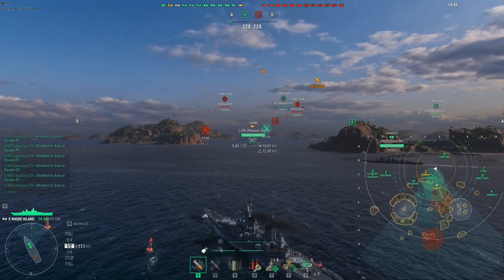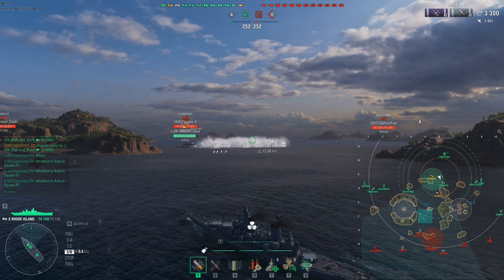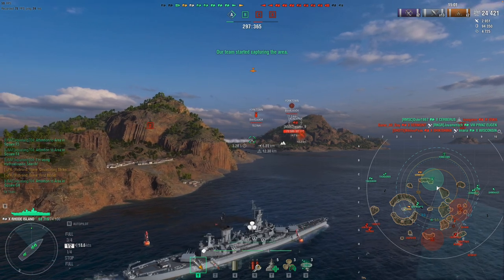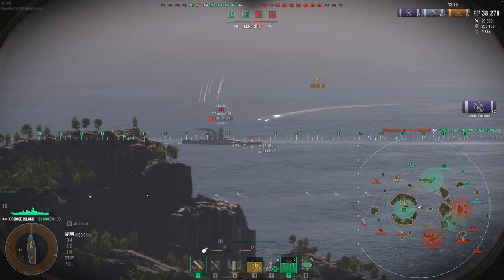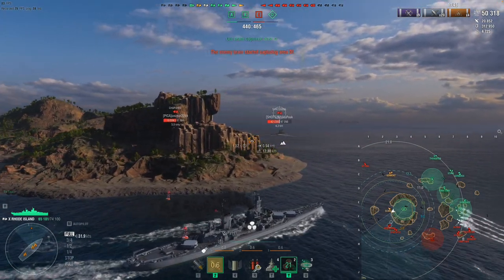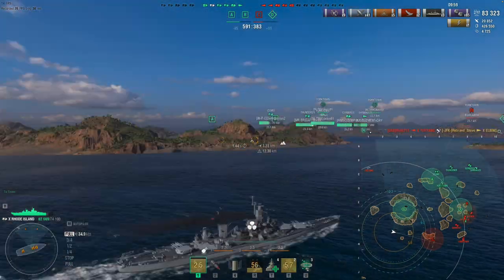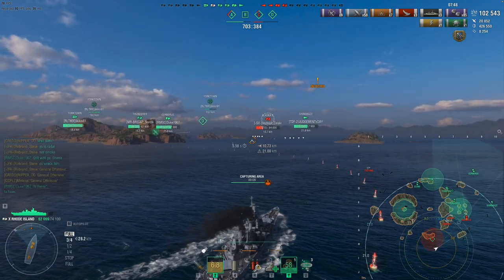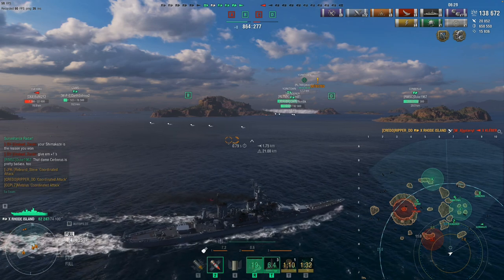USS RHODE ISLAND KRAKEN REPLAY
Chapters

00:00 - Intro
00:35 - Battle